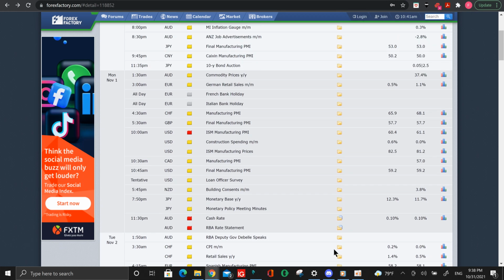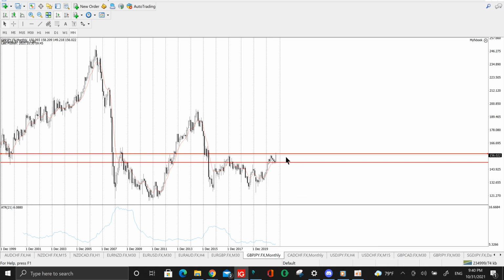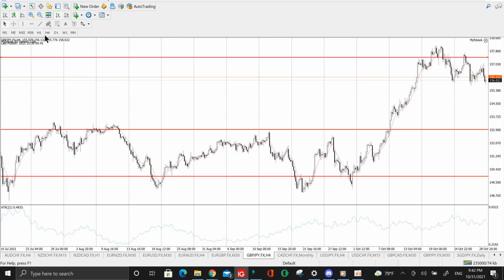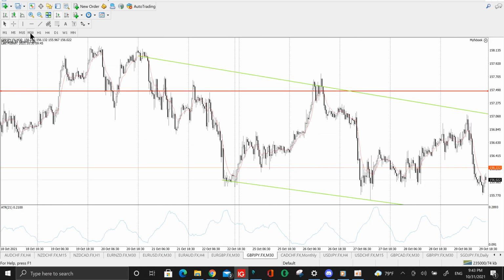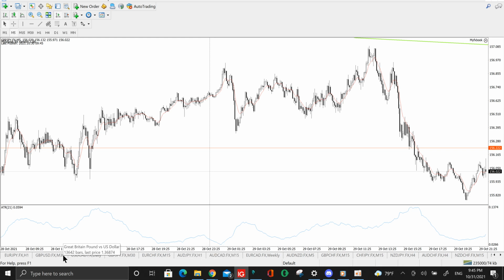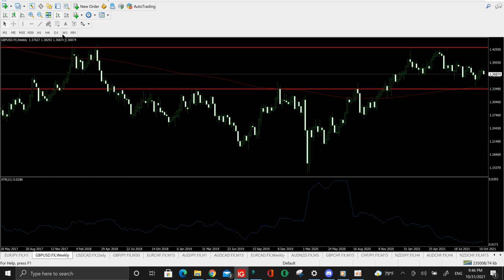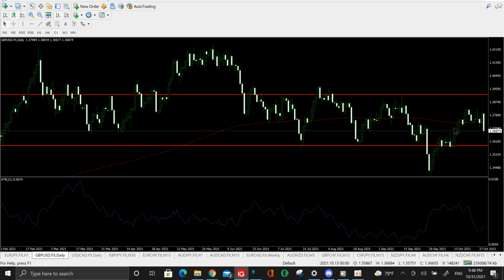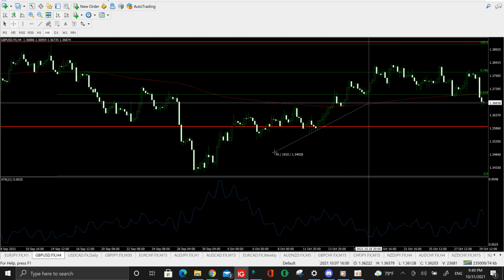FOREX TECHNICAL SUNDAYS GBPJPY & GBPUSD 10/31/2021